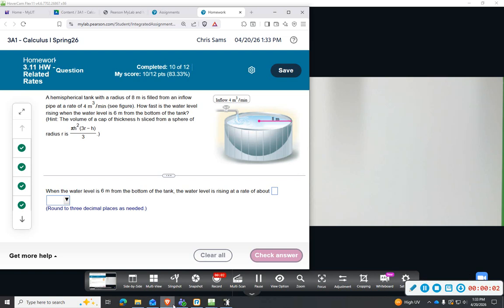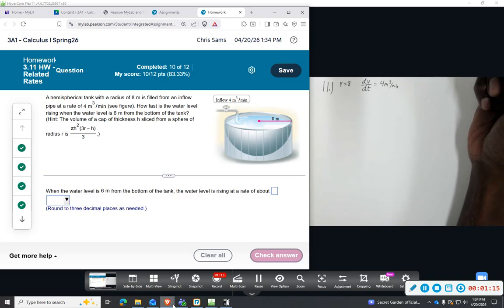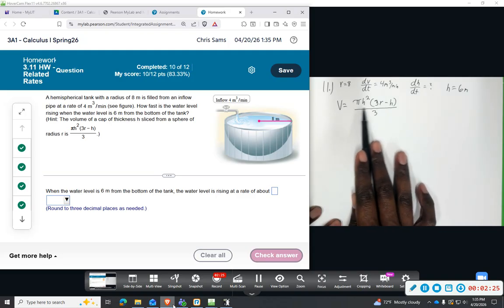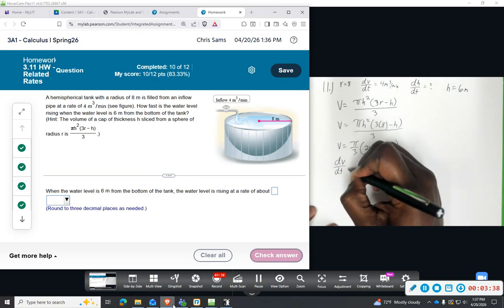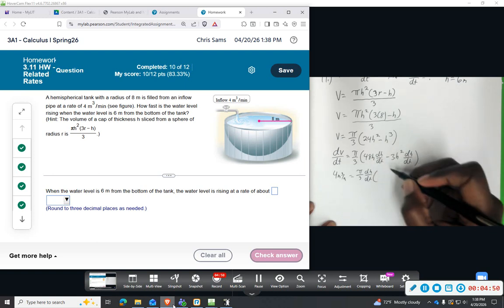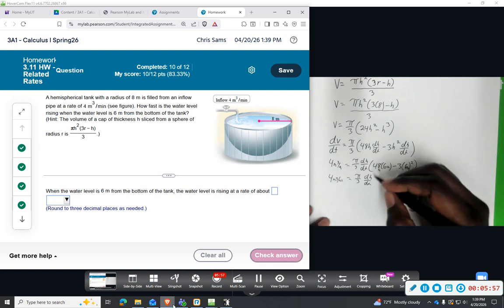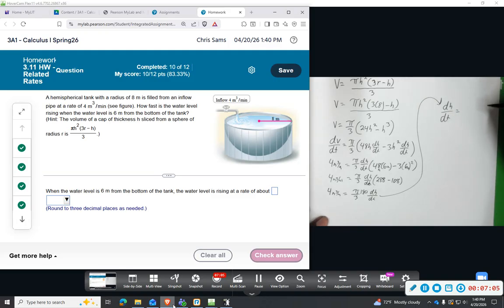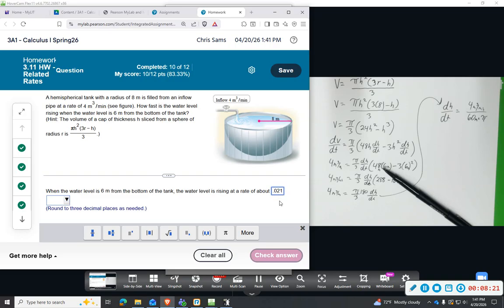LIT Cal 1 3 11 Related Rates 11